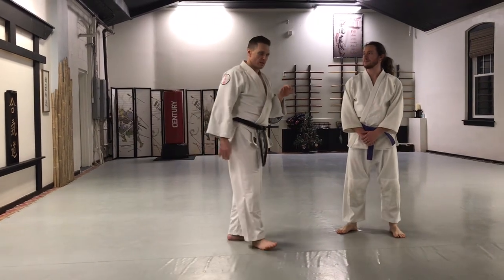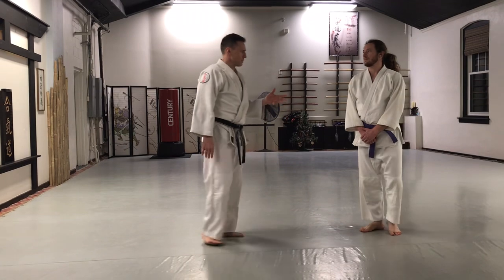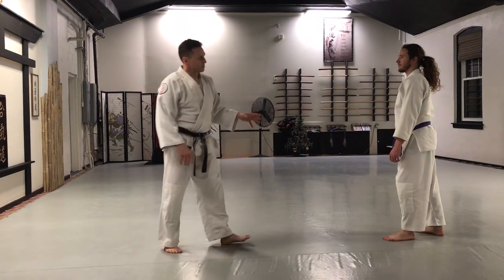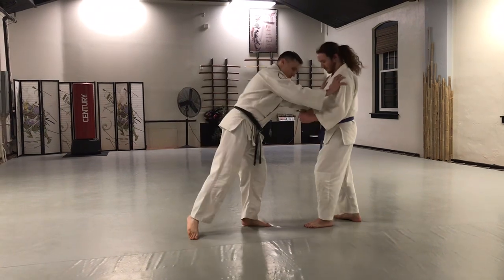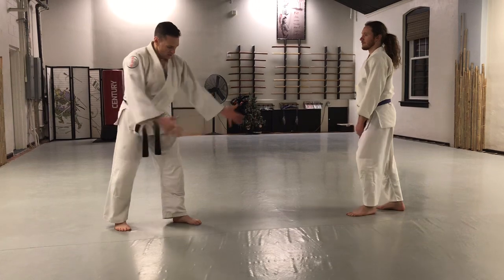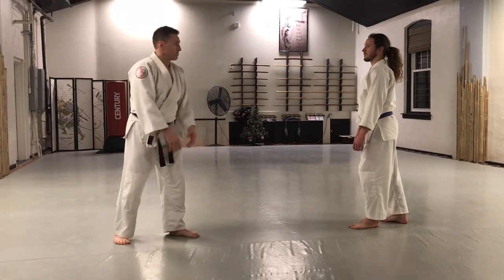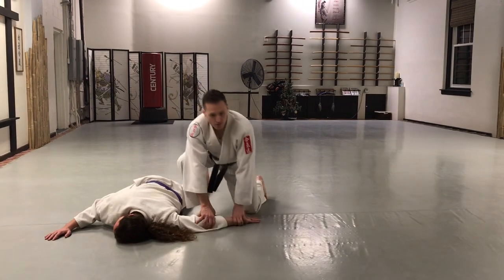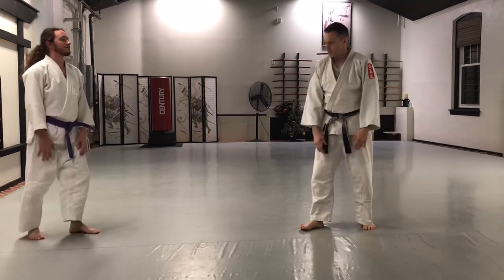Running front grab Ryokatatori ikkyo ura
Ryokatatori ikkyo ura